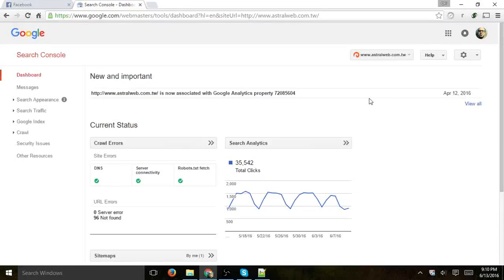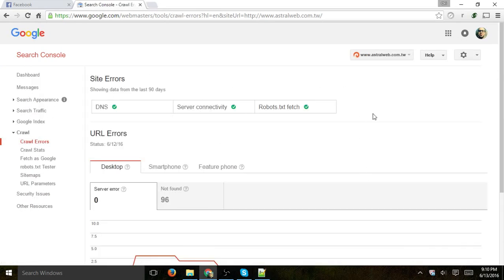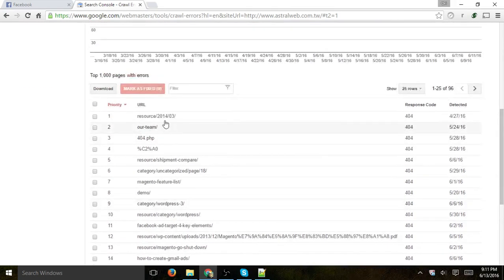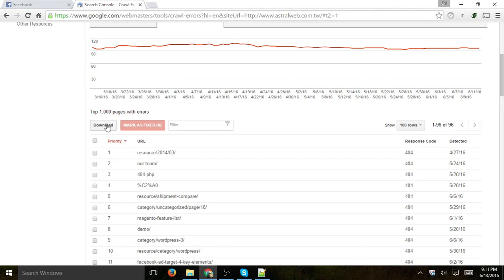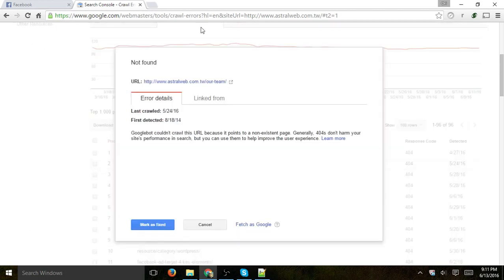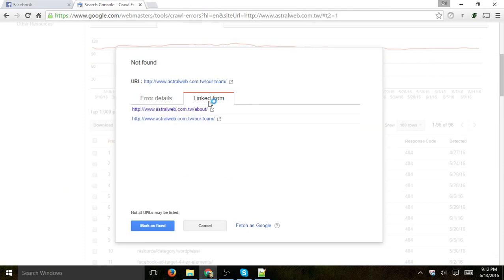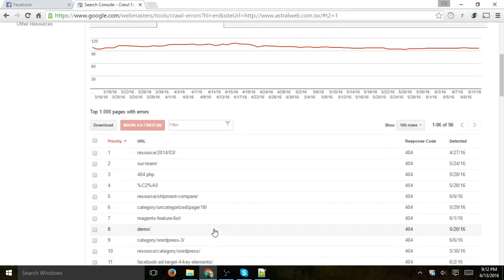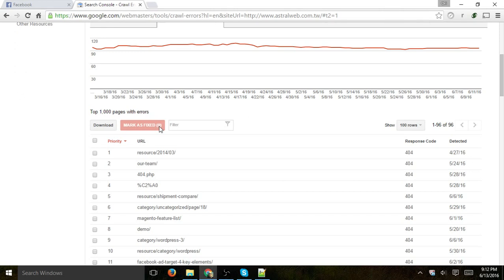Find 404 Errors with Google Search Console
Use Google Webmaster Tools / Search Console to find 404 errors that GoogleBot has found.

In this video, we use the "Crawl" and "Crawl Errors" section to find out 404's.